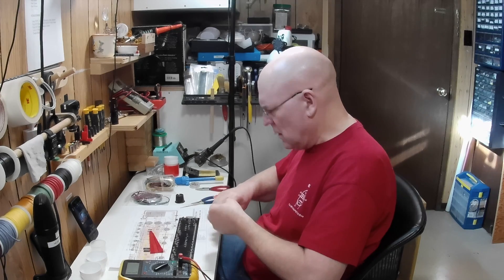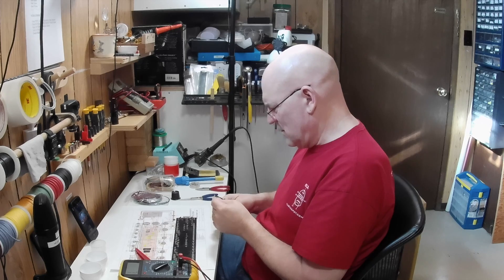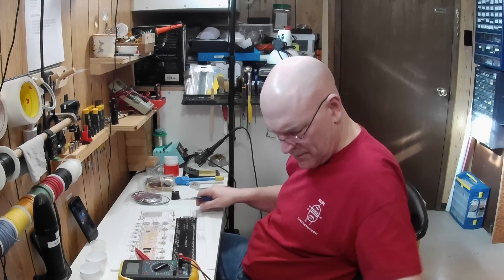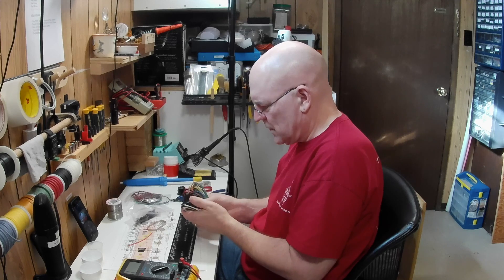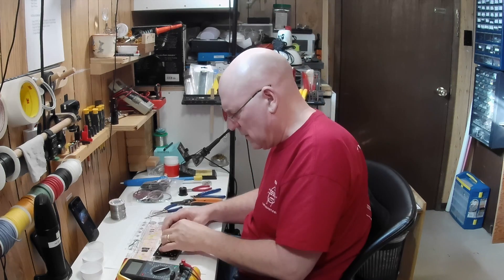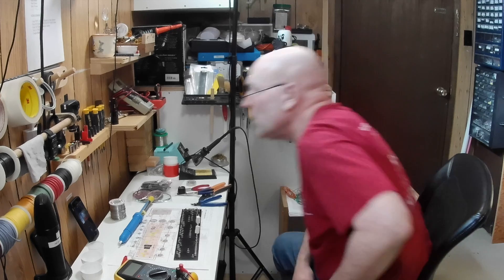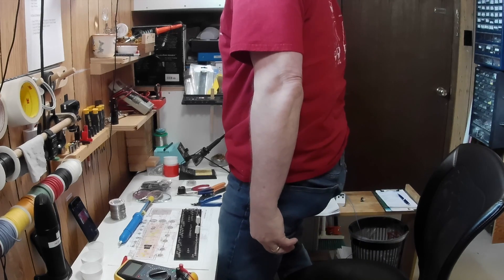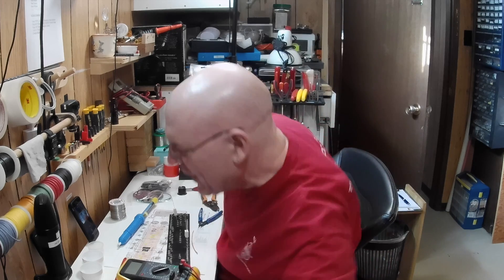Outtakes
"Just don't be too precious about it all"